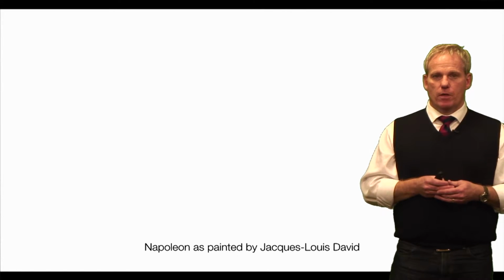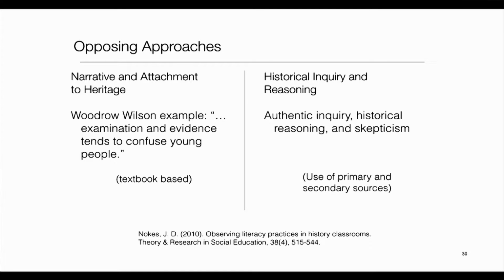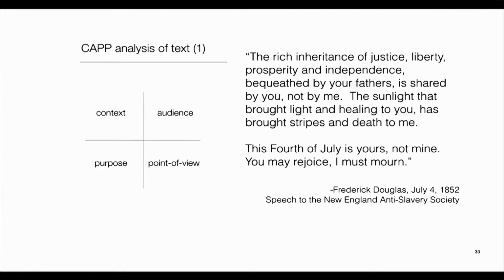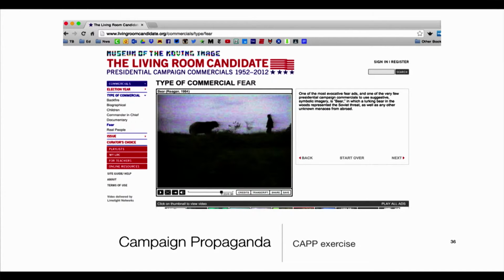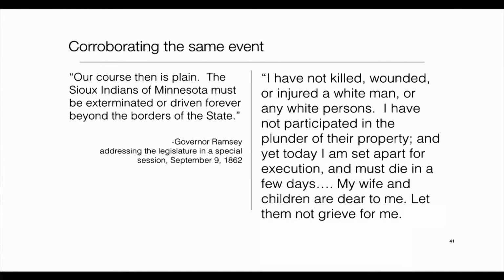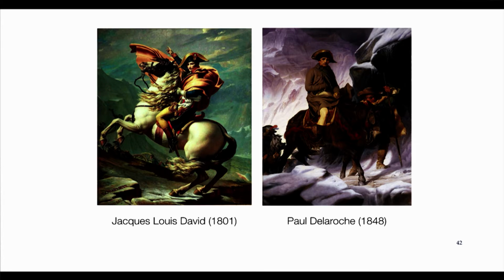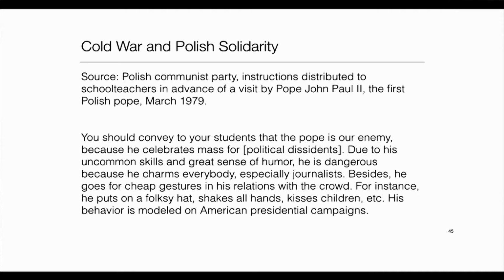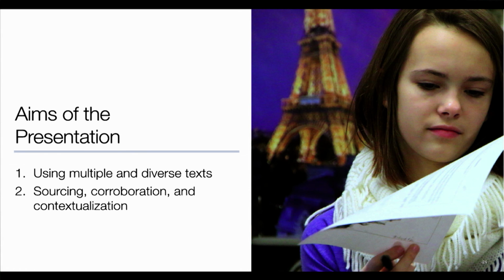Literacy Practices in the Social Studies Segment 2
Critique diverse texts such as a painting, quotes, census data, campaign commercials, books (secondary sources), picture books, and TED talks. Use the CAPP strategy with texts, and DBQs to corroborate multiple texts. If you are interested in providing feedback about this video, please take a short survey